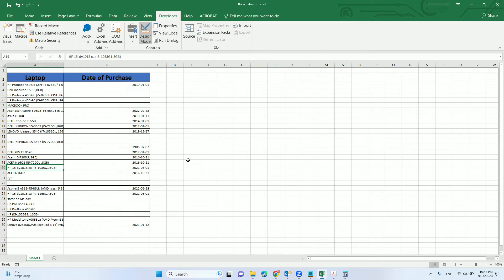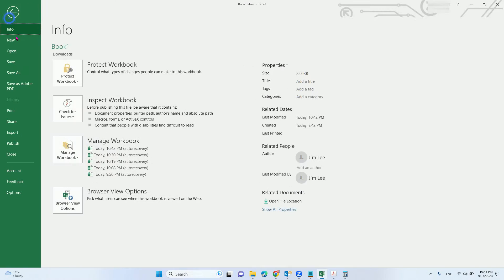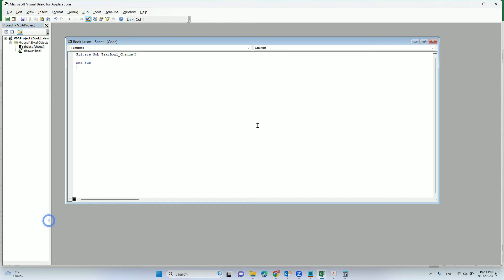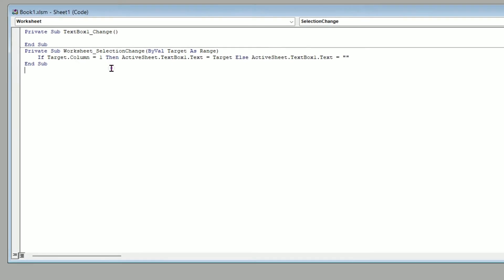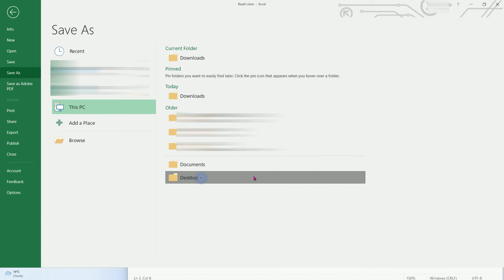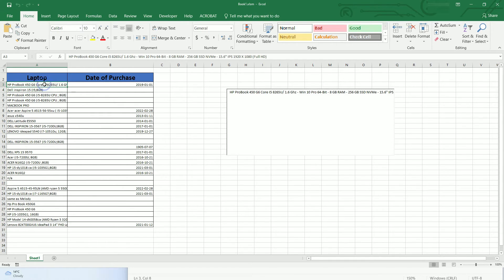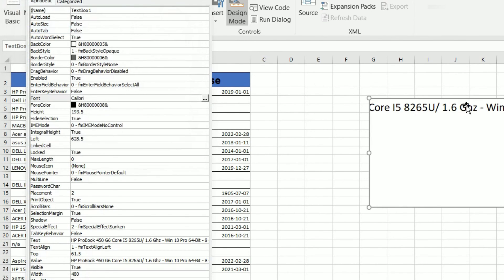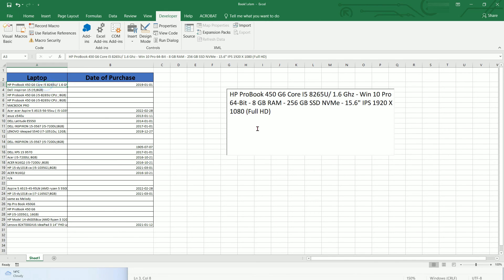MS Excel show click cell text in text box 1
Is it possible to link multiple cells to the same text box so clicking different cells displays different text?
Dynamically display cell range contents in MS Excel text box.

You need past the code to your code:

 If Target.Column = 1 Then ActiveSheet.TextBox1.Text = Target else ActiveSheet.TextBox1.Text = ""
End Sub

Then you can change MS Excel text box font and font size from font property.

If you want MS Excel text box wrapping text (Word Wrap). then you need make sure change it's Multiline property to True